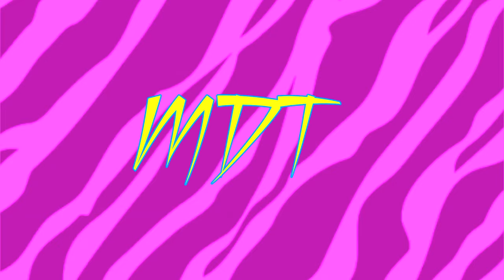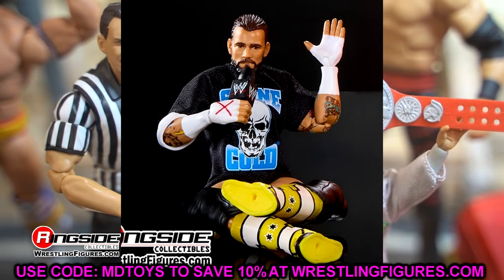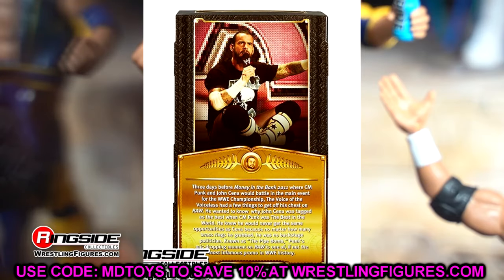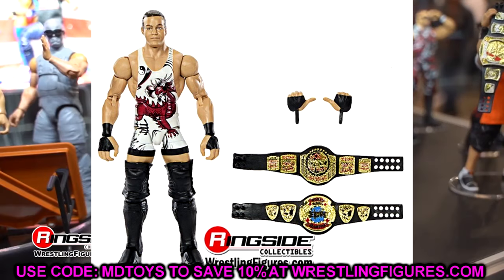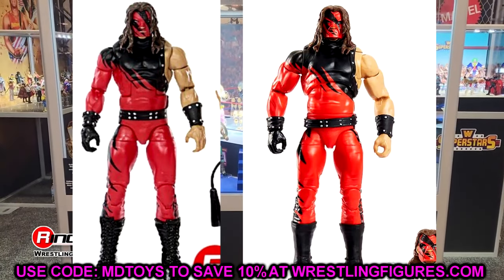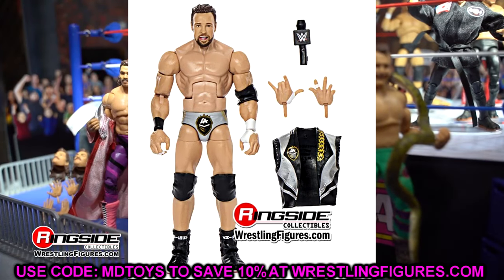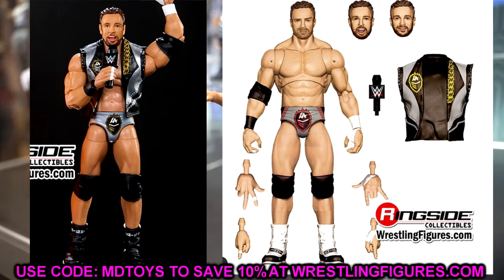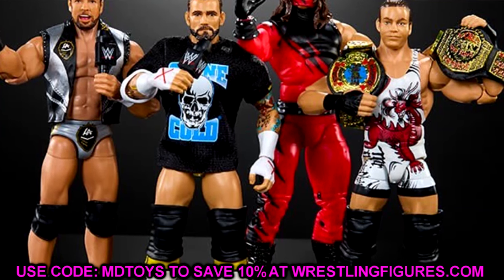Let's Talk About This NEW Defining Moments Line...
Celebrate the greatest moments of WWE’s storied history with this Mattel WWE Defining Moments 4-pack, exclusive to Ringside Collectibles! This set features 4 of your favorite Superstars in the moments that made them legends, including CM Punk, RVD, Kane, and LA Knight in event-specific looks, accurately capturing down to the smallest detail the matches and events that created their legacies. Defining Moments figures come in specialty black-and-gold window box packaging for a true championship display, and all 4 figures in this set come in a special display box with images from each Superstar’s Defining Moment!

The long-awaited return of the Defining Moments line has arrived with this Mattel Defining Moments 4-pack, exclusive to Ringside Collectibles! Defining Moments celebrates the highest points of WWE’s storied history, and this set features 4 of your favorite Superstars in the moments that made them legends. This 4-pack features Superstars in specific event looks, accurately capturing down to the smallest detail the matches that created their legacies. Defining Moments figures come in specialty black-and-gold window box packaging for a true championship display, and all 4 figures in this set come in a special display box with images from each Superstar’s Defining Moment!

WWE Defining Moments 4-Pack (CM Punk, RVD, Kane & LA Knight) - Ringside Exclusive Toy Wrestling Action Figures by Mattel!

Includes the following 4 Defining Moments Figures:
CM Punk
RVD (Rob Van Dam) (ECW)
Kane (Inferno Match)
LA Knight